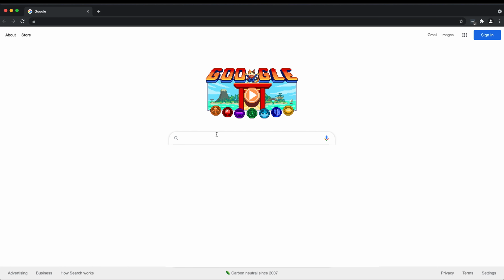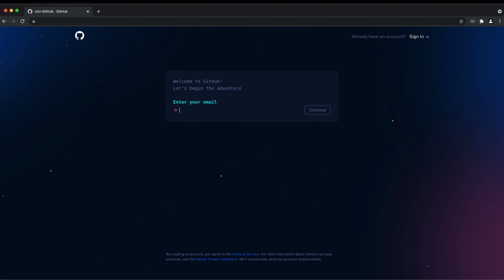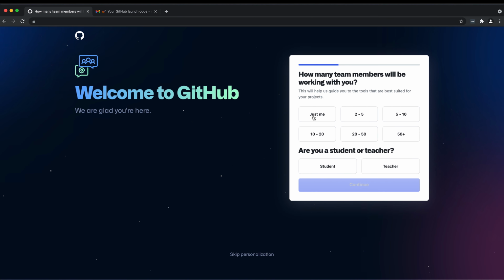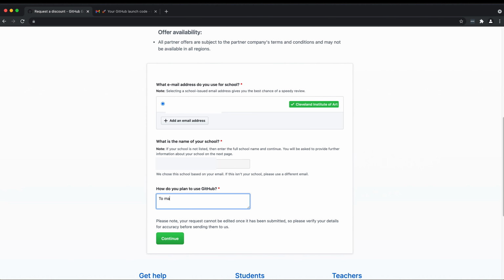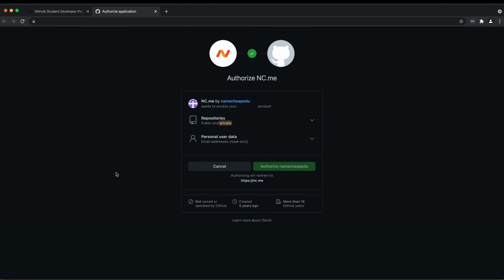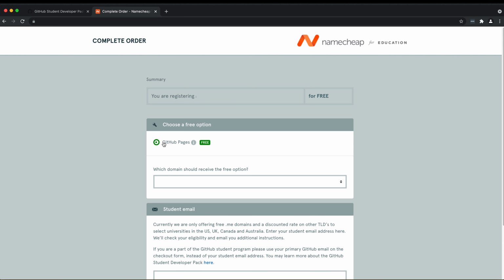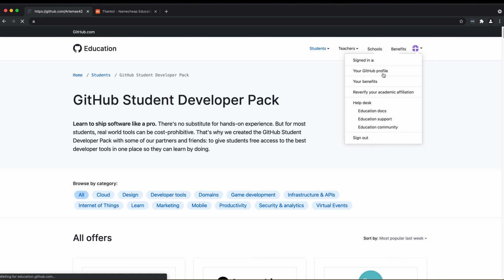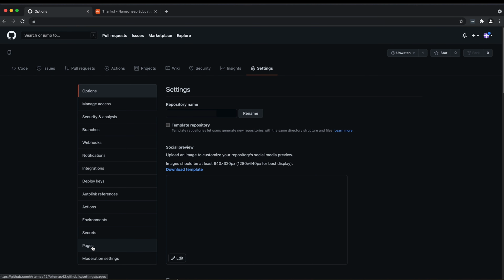Setup GitHub Account with Student Developer Pack for Free Domain Name from NameCheap - Updated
Updated version of how to setup a GitHub account with Student Developer Pack and get a  free domain name from NameCheap.